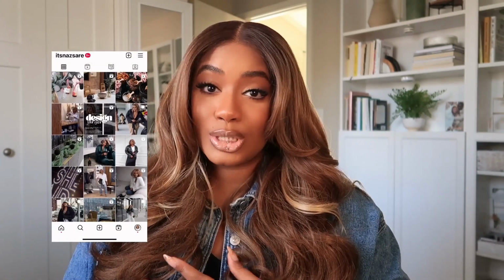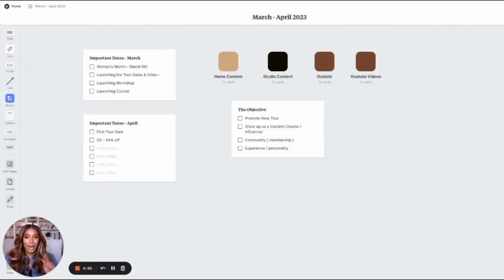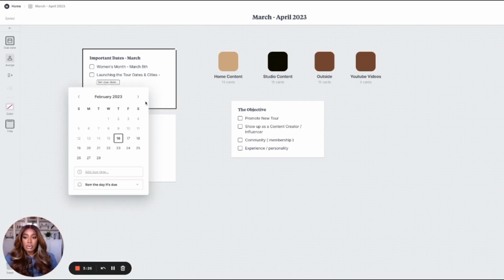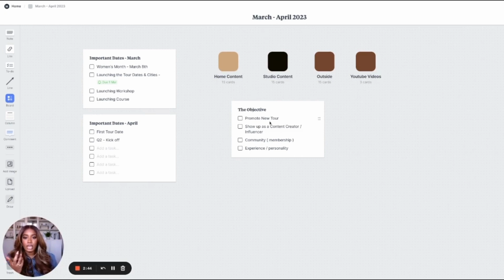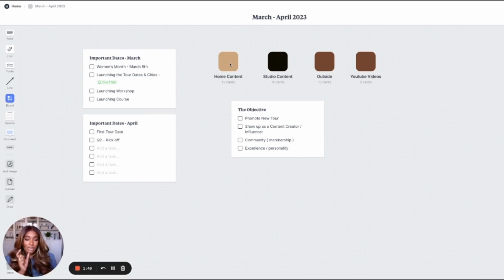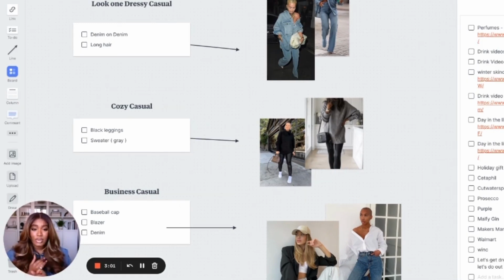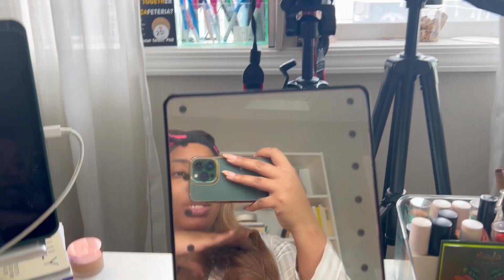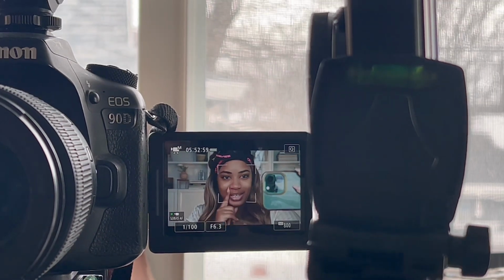How I plan and take my own photos and videos for marketing materials and social media!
The girls wanted to know how I shoot my content so you know I had to get this one out for yall!

In this video I share how I plan and shoot my own videos and photos! I hope you enjoy it! Please drop future video suggestions in the comments!

Canon G7X
Canon 90d

00:00 Introduction
01:47 Location
02:38 Wardrobe
03:53 My Gear
05:34 Using Milanote
10:35 Content Day BTS